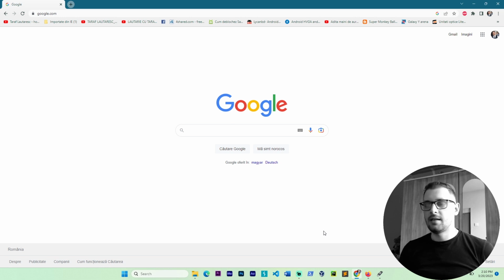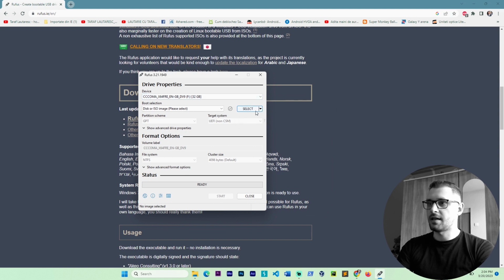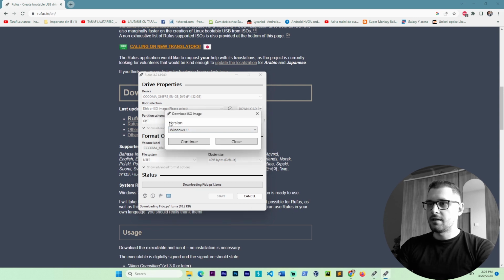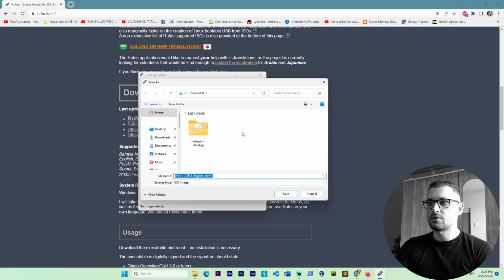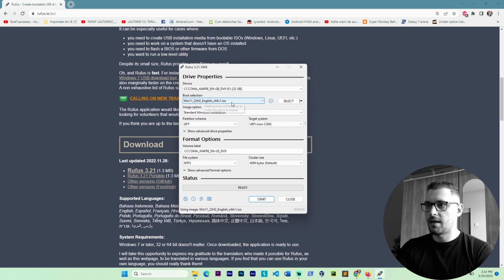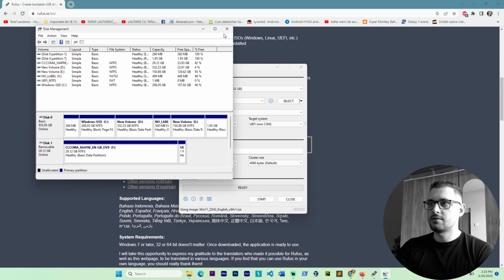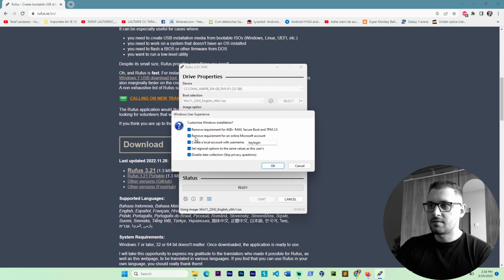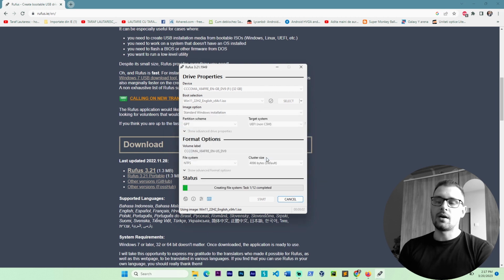How to Create Usb | Download Windows 11 22H2 for Unsupported PC | Rufus | GPT | MBR (New Method)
0:00   ▶️  Intro
0:27   ▶️  How to download and install Rufus
0:53   ▶️  Download Windows 11 22H2
3:00   ▶️  Create USB Bootable Windows 11
4:24   ▶️  Configuration for Unsupported PCs
5:59   ▶️  Outro